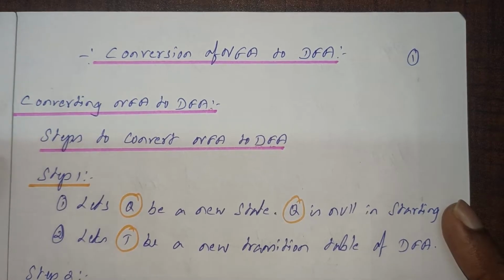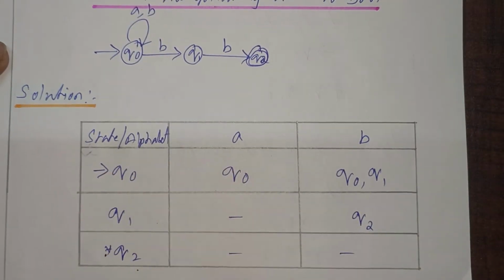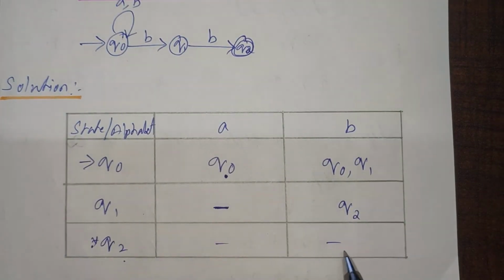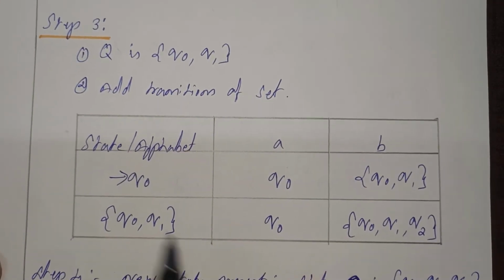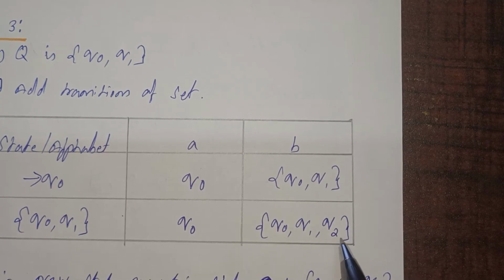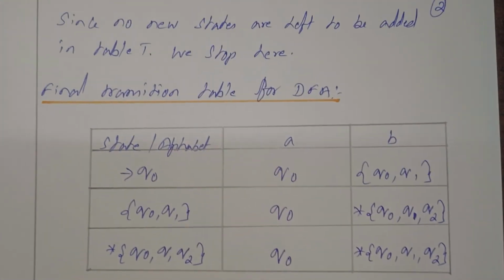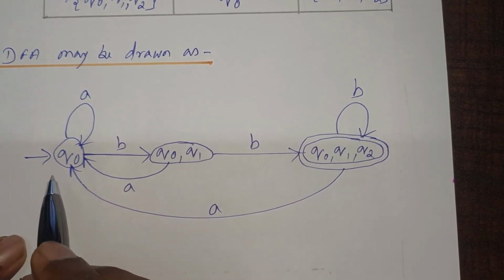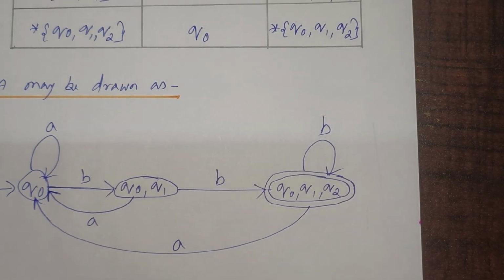NFA to DFA conversion